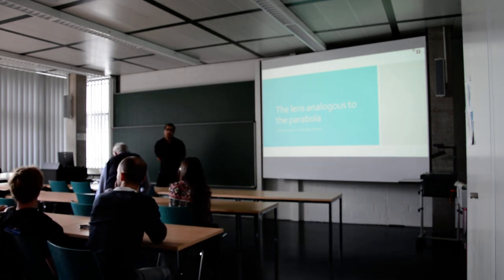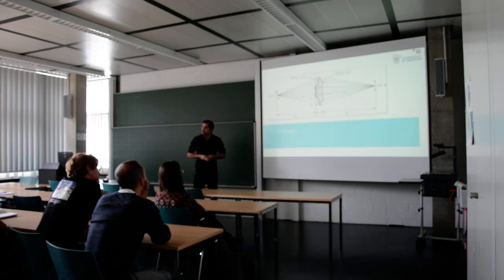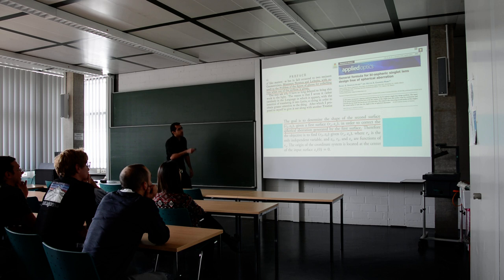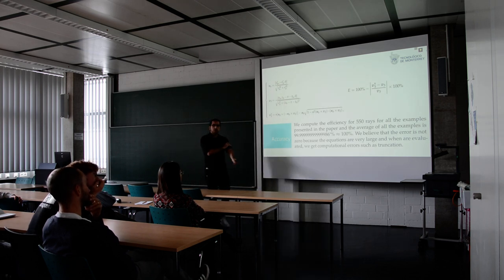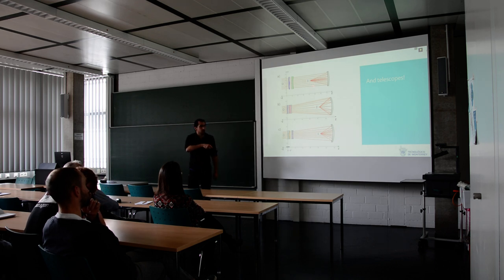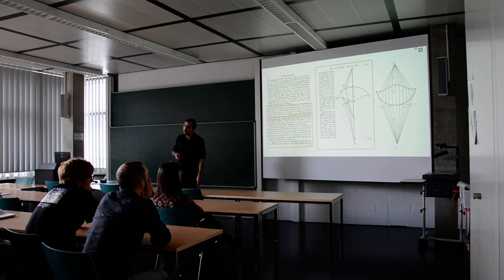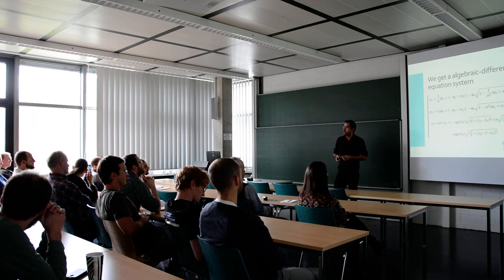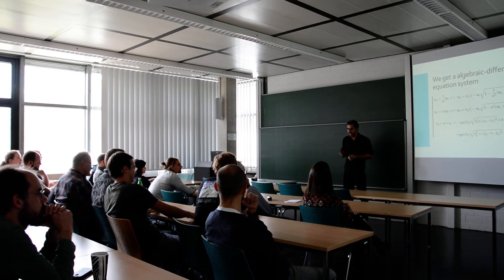Mathematical solution to a problem in optics with two millennia without solution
Stuttgart University